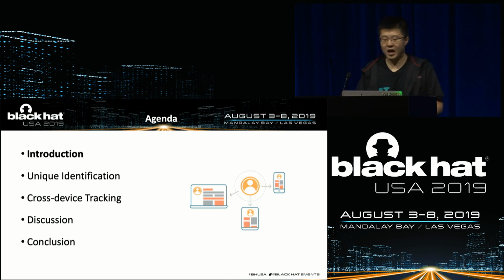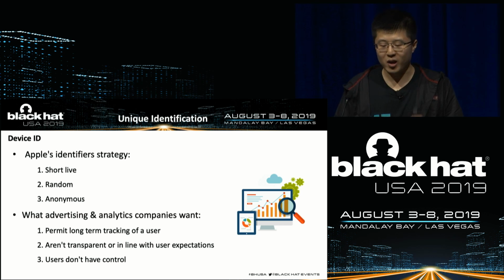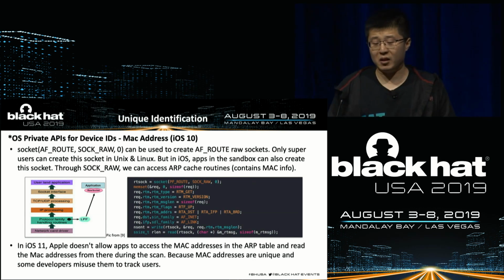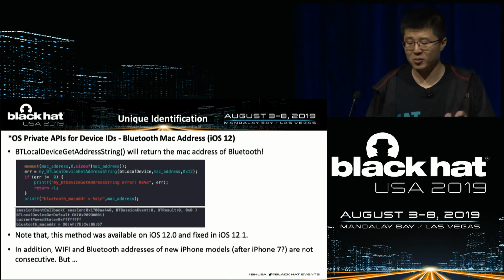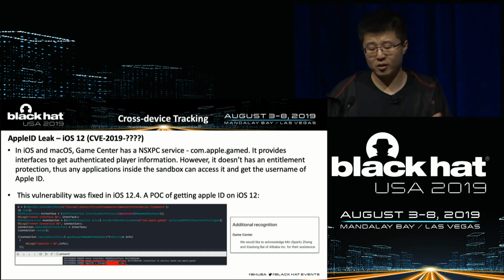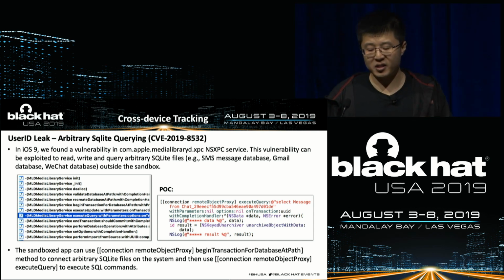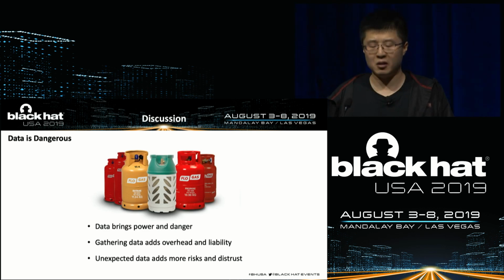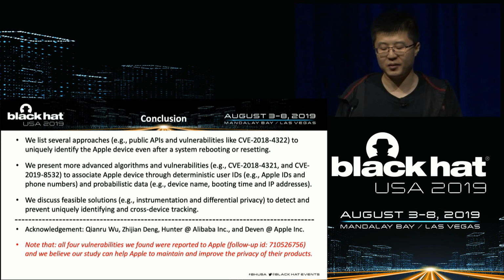All Your Apple are Belong to Us: Unique Identification and Cross-Device Tracking of Apple Devices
In this talk, we will show a study of unique identification and cross-device tracking technologies of Apple devices. We first list several approaches (e.g., public APIs and vulnerabilities like CVE-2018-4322) to uniquely identify the Apple device even after a system rebooting or resetting.

By Min Zheng and Xiaolong Bai